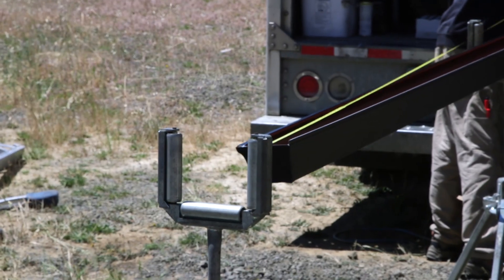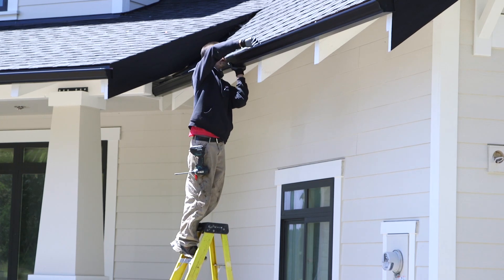Rain Gutter Installation Ep. 124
Rain in any amount can cause damage if it gets back inside or underneath. We are glad to have these gutters installed to get it away from the house and foundation.   Early video about drainage